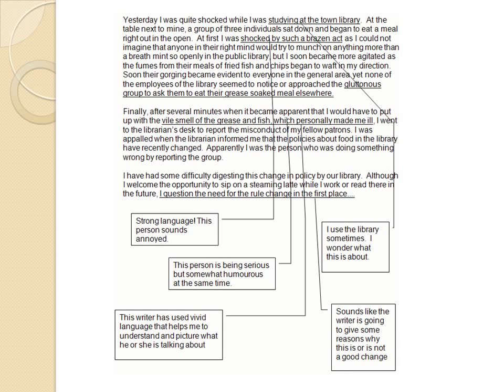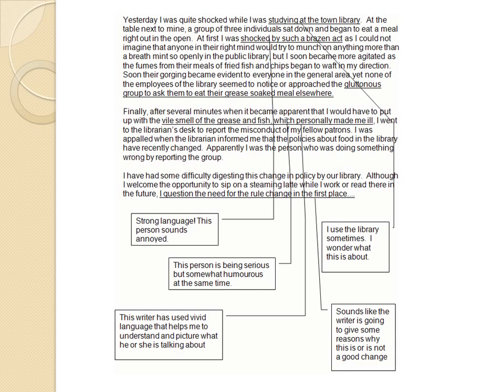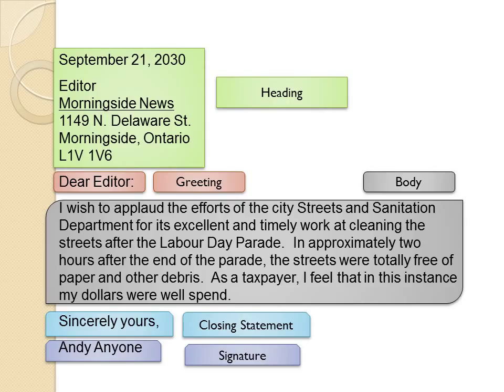Letter to the Editor